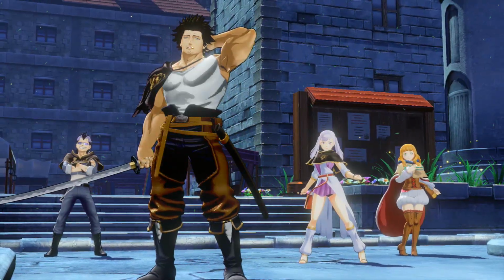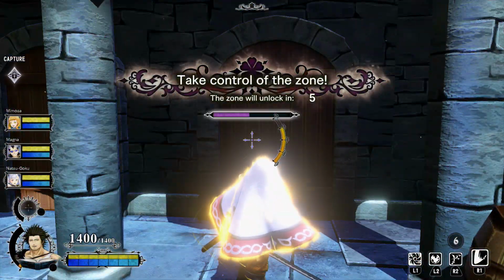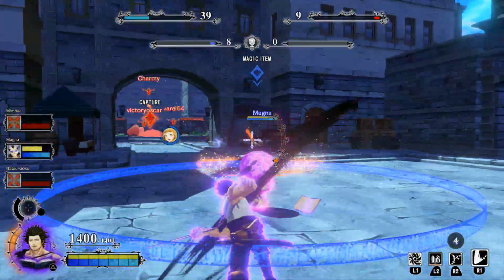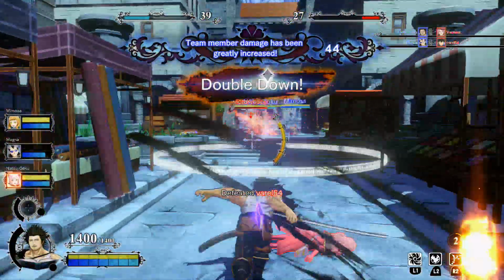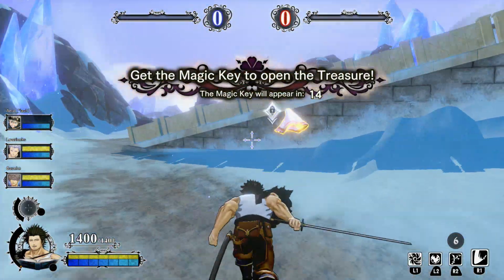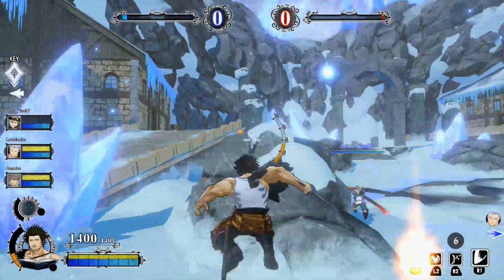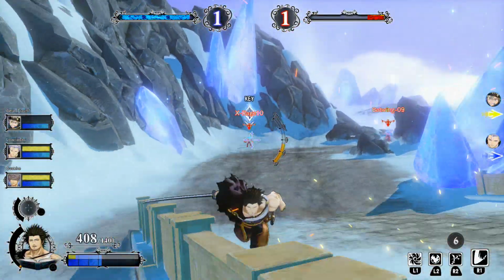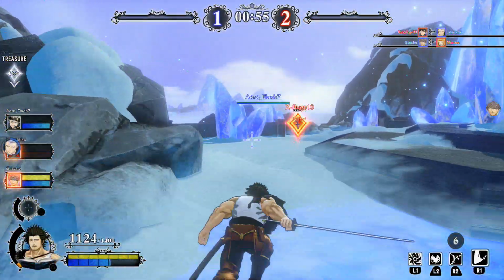21 Kills 0 Deaths.. Captain Yami Black Clover Quartet Knights Beta: Online Matches Gameplay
Closed beta gameplay of Black Clover Quartet Knights as Captain "Darkness" Yami . I only had around 3 hours of play , so I appologize for not being able to bring the usual lvl of comebacks and clutches , instead I focused the video on introducing everyone to basics of Quartet Knights and roll from your reactions to it .